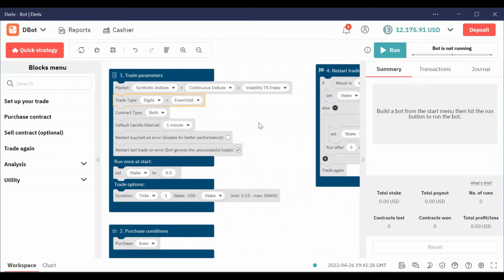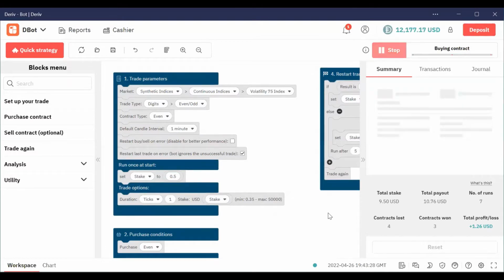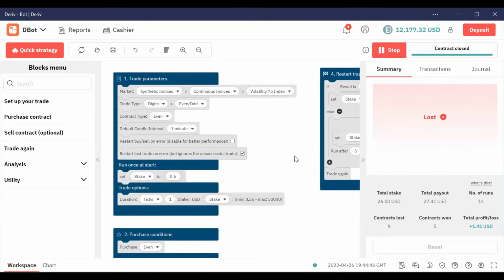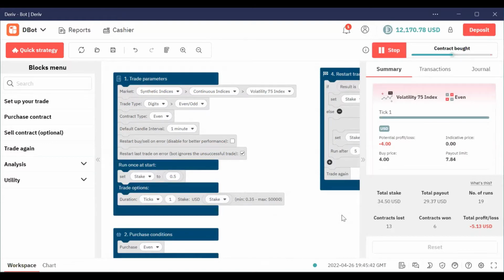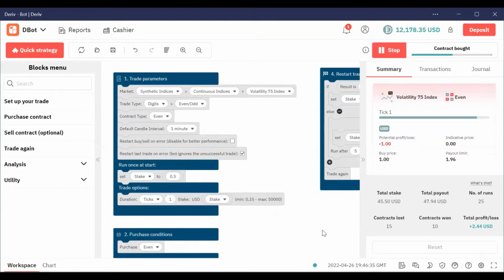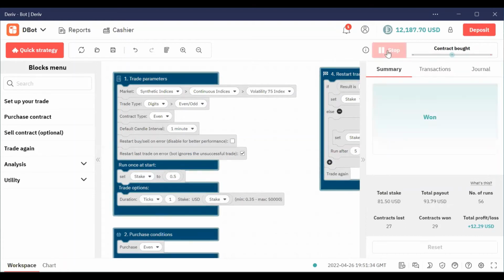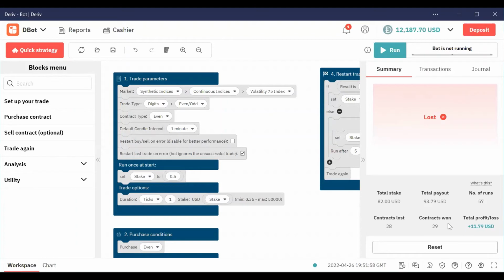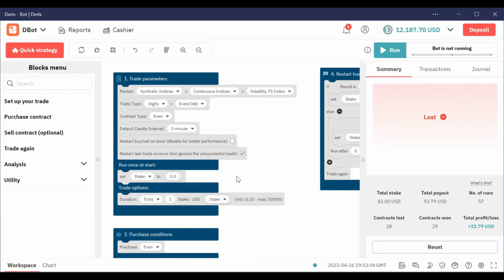Binariy.com bot best volatility indices auto trading bot.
Volatility indices best trading bot. This bot trades volatility indices perfectly.
Let this bot do the work for you. This bot makes 50% of your capital daily.
If you don't have deriv account, use this link and register.